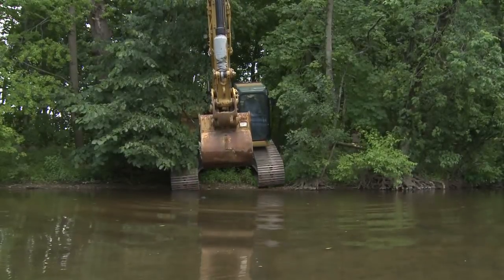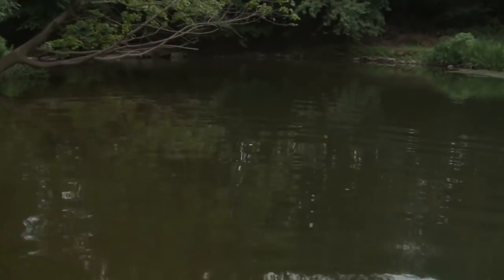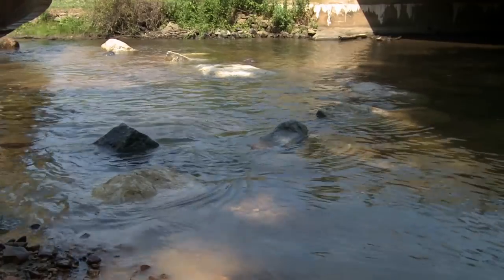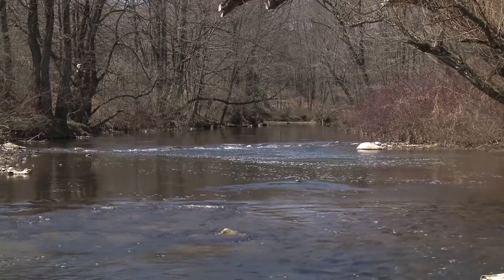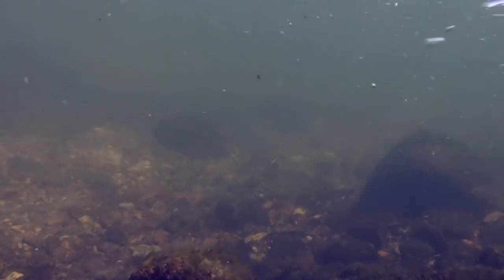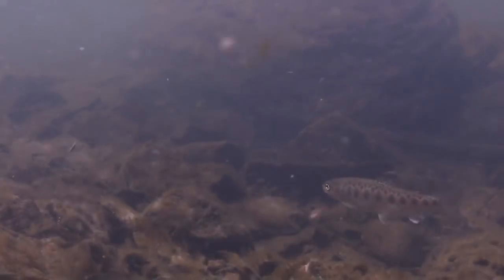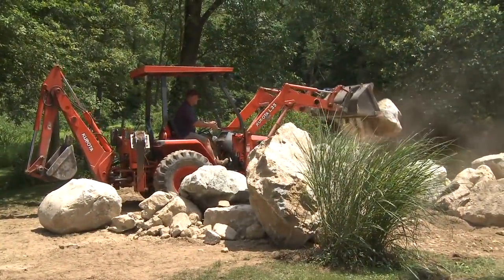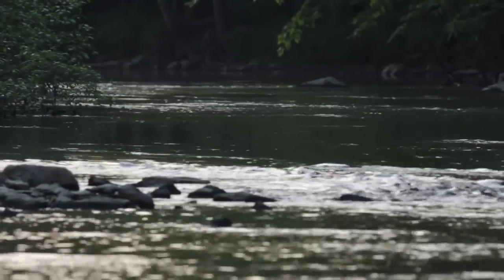Stream Restoration Project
Documentation of a stream restoration project conducted on the Raritan Inn Stretch of the South Branch of the Raritan River in Hunterdon County, NJ.